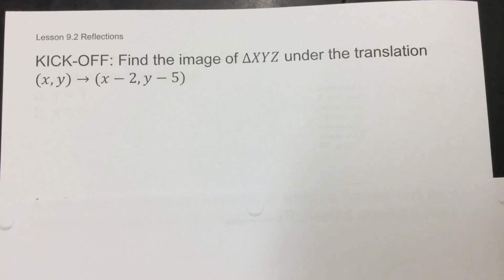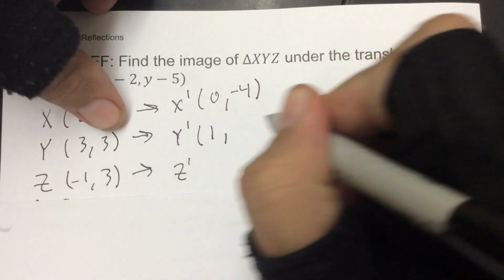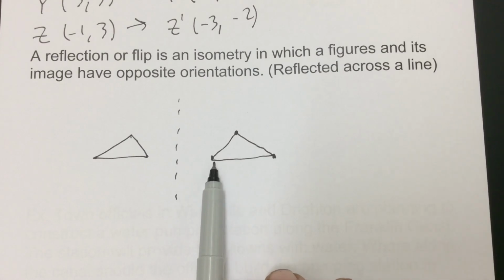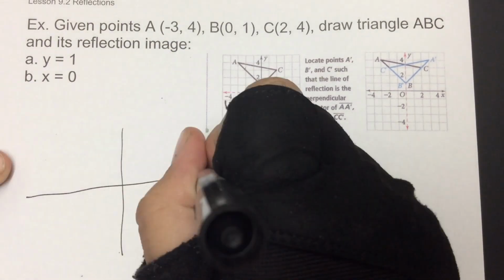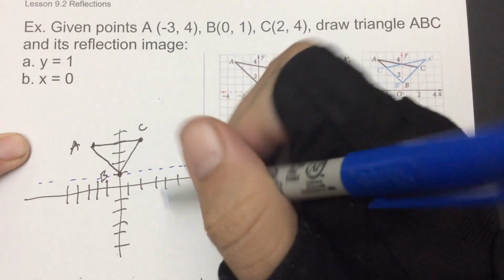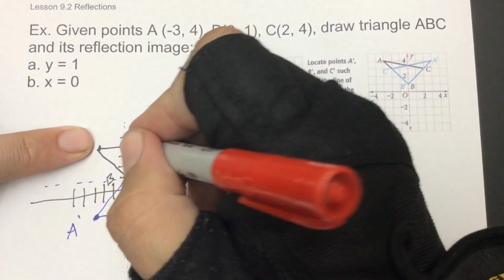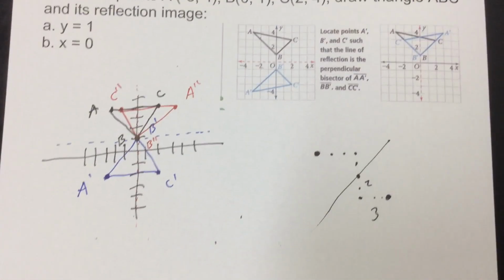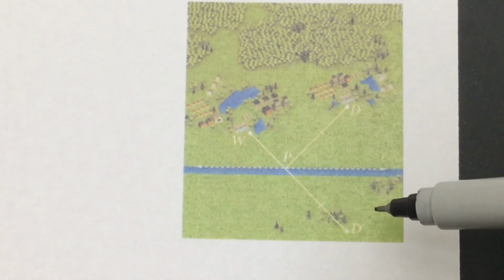Geometry Lesson 9.2 Reflections